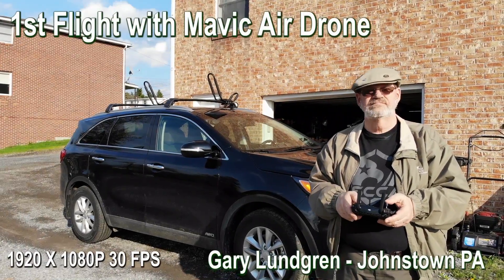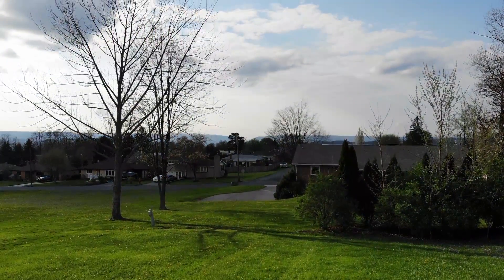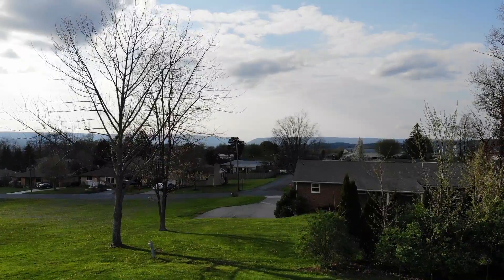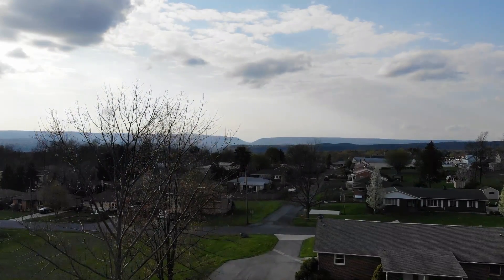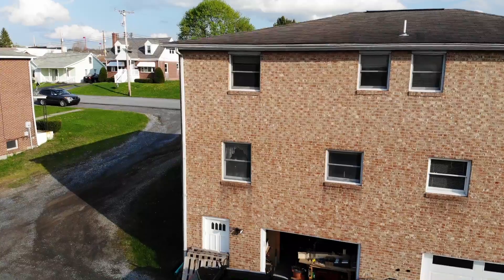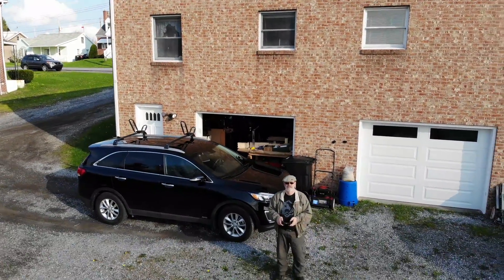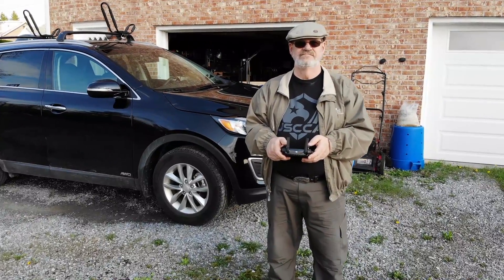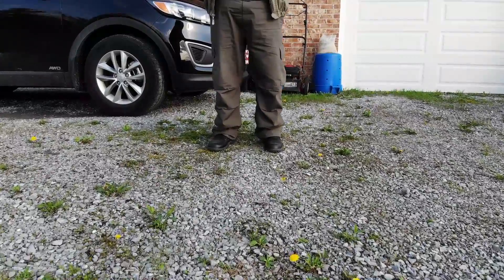Drone 1st Flight with Mavic Air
This video is about Drone 1st Flight with my DJI Mavic Air.